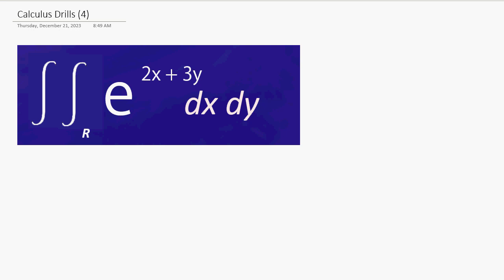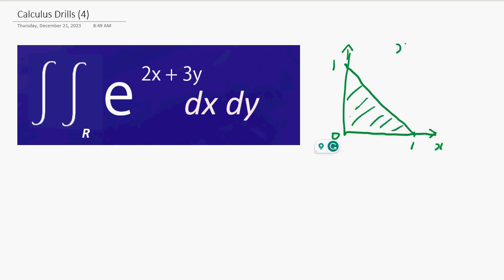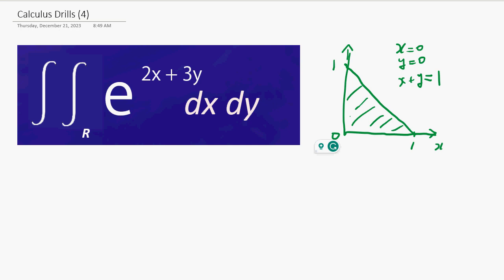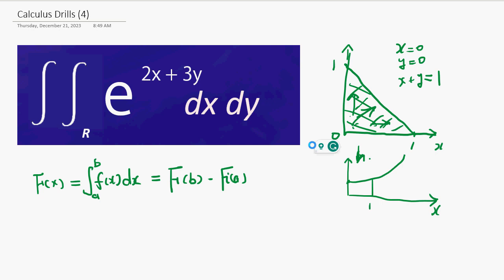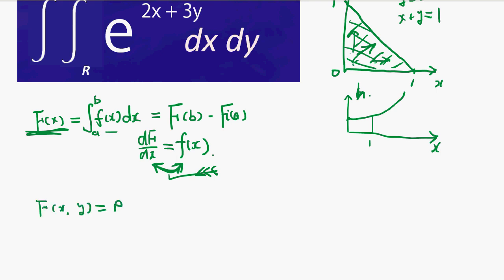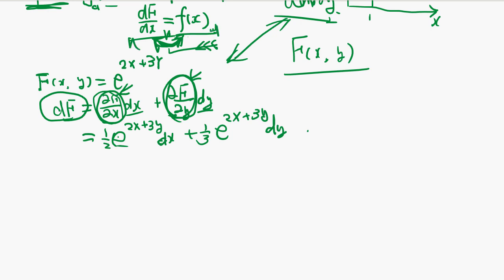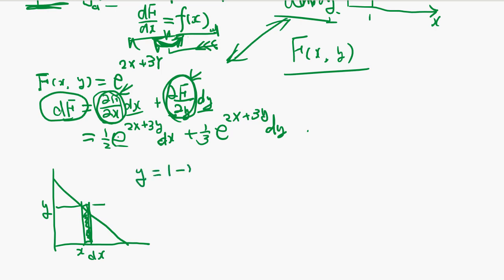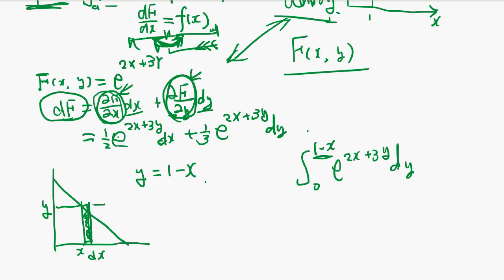Dr. Lee's Math Series, Calculus Drills - (4) Integration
Multi-variable integration and derivatives, the relationship